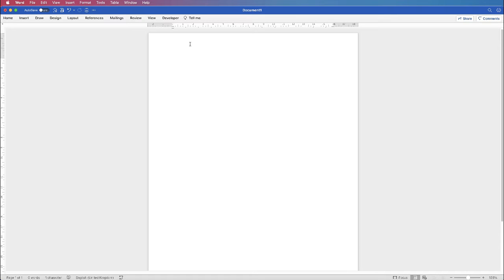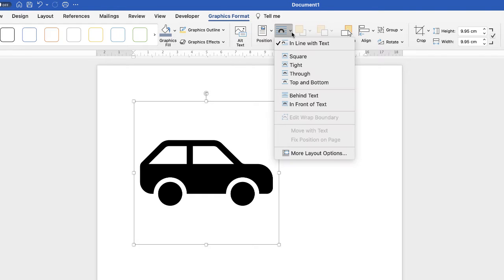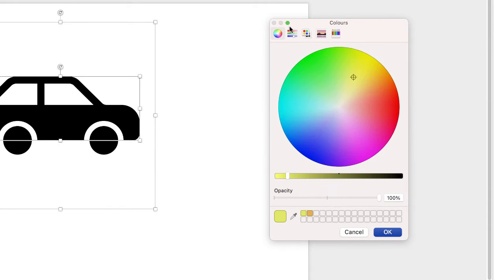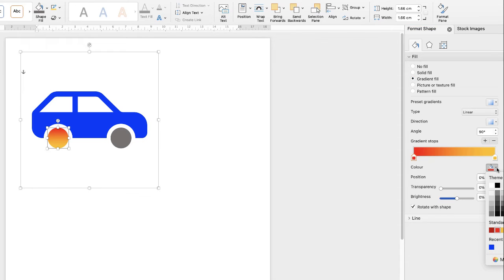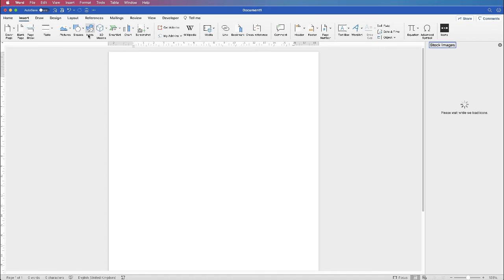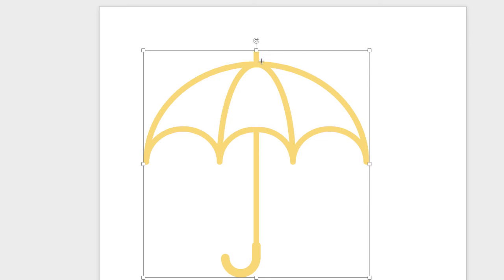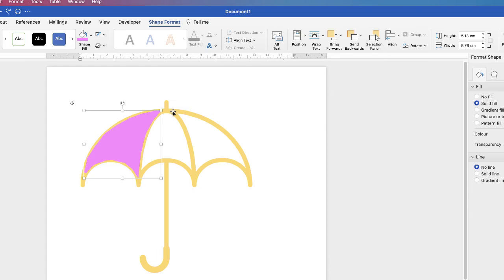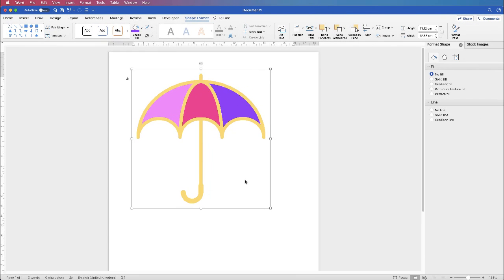How to Customize Icons in Word | Microsoft Word Tutorial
If you ever thought icons just had to be black and white. THINK AGAIN! Learn how to change colour, add borders, use gradients, save as images and even split the icons up to use for 'parts'!! This will really open up your creative possibilities in word. One saved as an image you can use these icons in other applications and software too.

Icons in Word
Customise icons